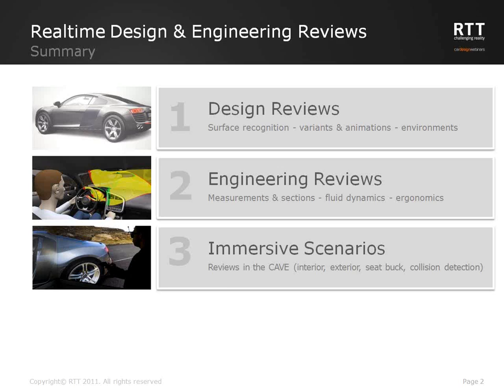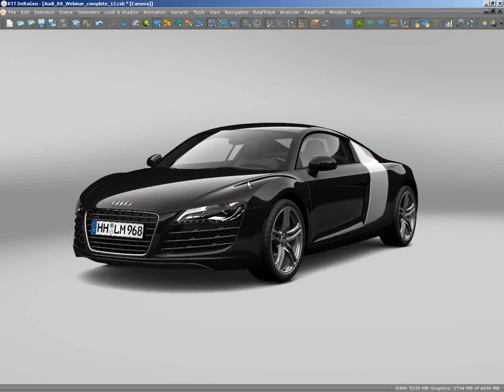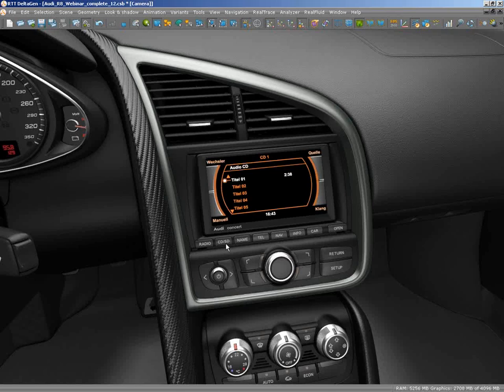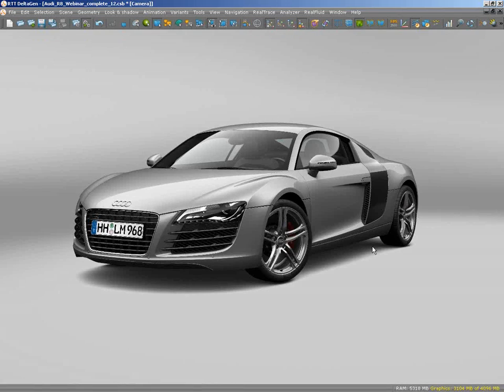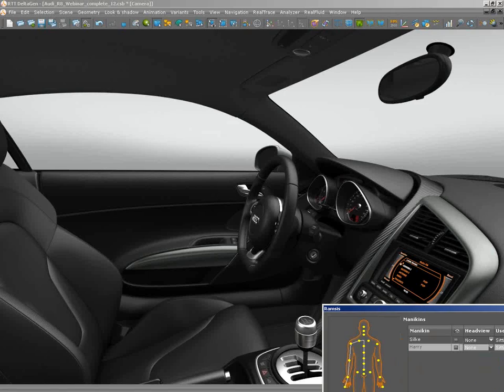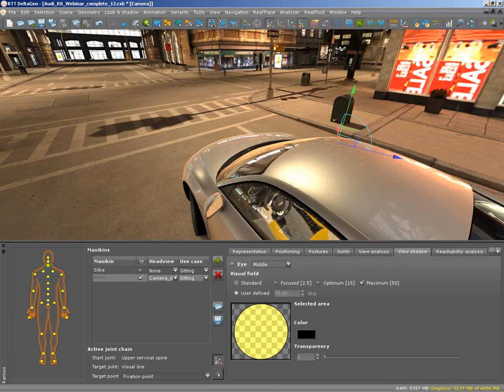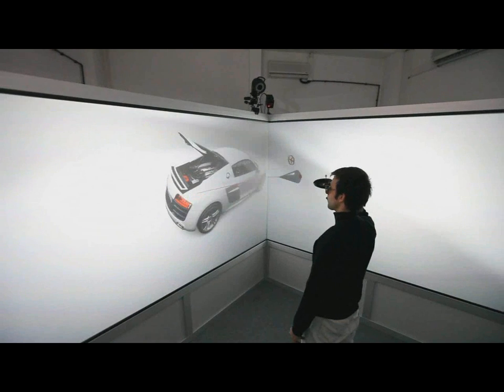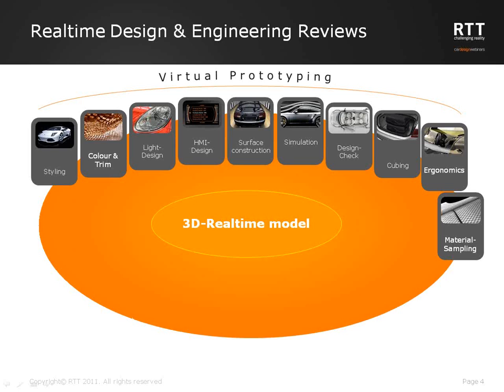Webinar: RTT Realtime Design & Engineering Reviews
Car Design News hosted Realtime Design & Engineering Reviews Using High-End 3D Visualizations with RTT on April 6, 2011. This particular webinar explored how Virtual Reality is becoming increasingly important in the product development process.

Thanks to new visualization and simulation, technologies are minimizing dependence on physical prototypes, which in turn create massive cost and time savings.

Manufacturers can perform comprehensive reviews of design and technical concepts directly on a virtual model in real-time and with life-like quality. This virtual process allows for more rapid and reliable product development and enables short-term decision-making.

RTT experts Jan Bodenstein and Boris Koller hosted this visualizations webinar. Bodenstein is a senior 3D consultant in engineering solutions and has worked at RTT for four years, whilst previous accolades include the development of the Atari published racing game 'Crashday'. Koller, meanwhile, is Product Manager at RTT who, after stints at Tesis PLMWare and Jaguar, joined RTT in 2002.

This particular webinar drew on the experience of the hosts and provided comprehensive insight into different techniques for conducting efficient design and engineering reviews including comparison of variants, geometry analysis, simulation of fluid dynamics, ergonomic evaluations and immersive applications.